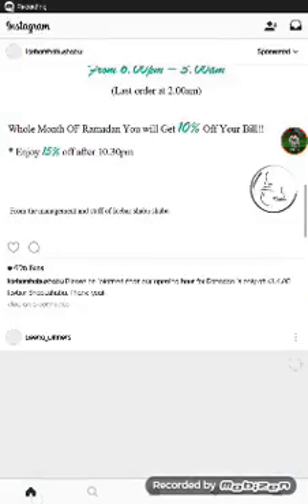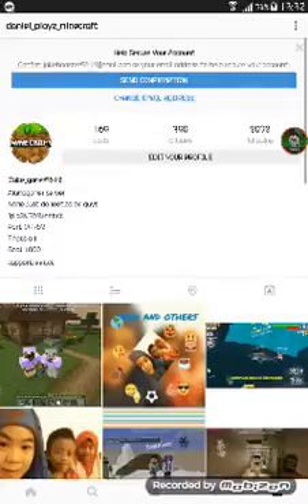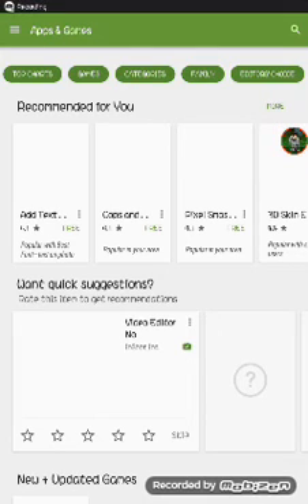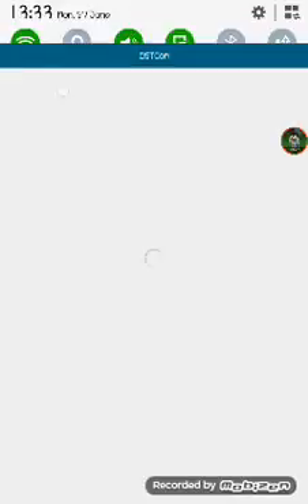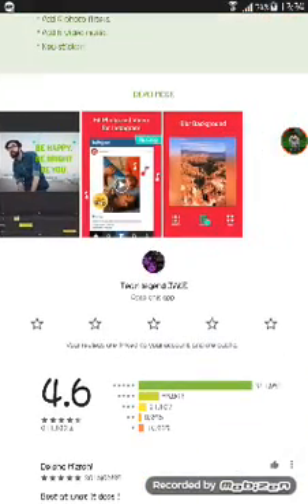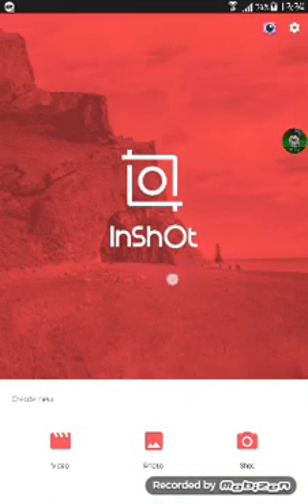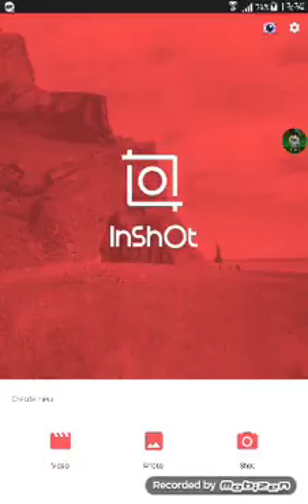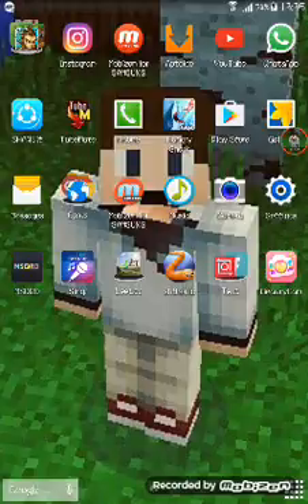How to edits ur video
Download inshot.to edits ur video and more thx guys